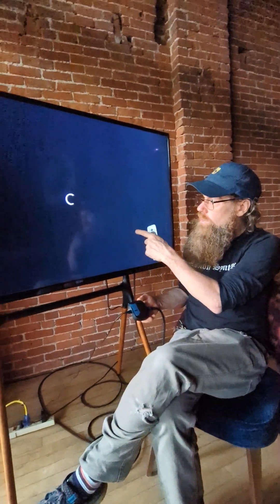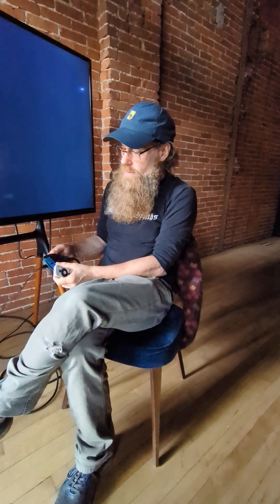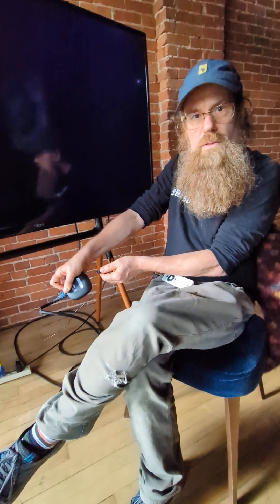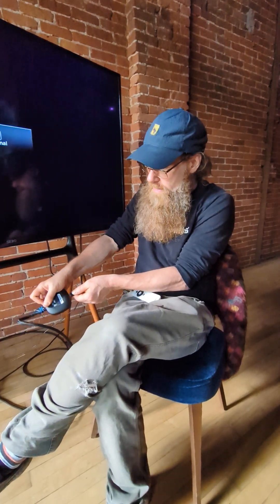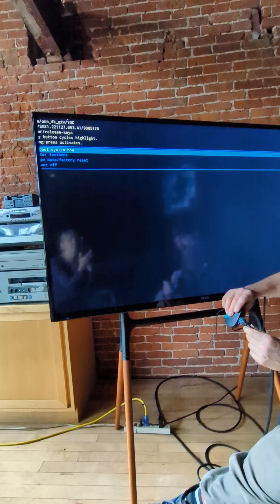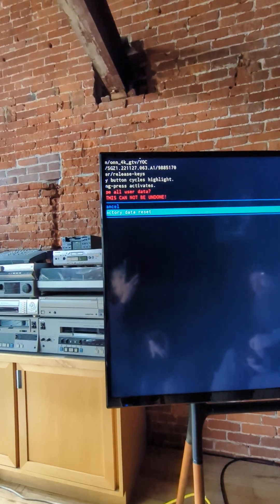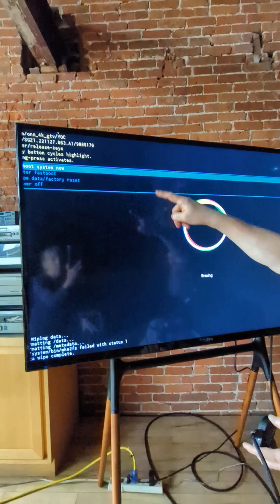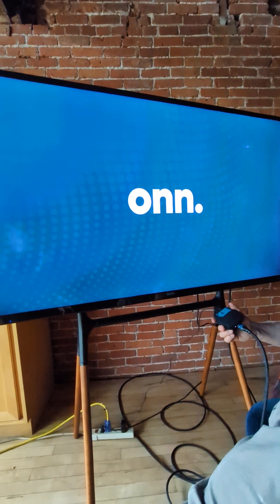How to factory reset the ONN 4K Streaming Box without remote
How to factory reset the ONN 4K Streaming Box from Boot Menu using hardware reset button